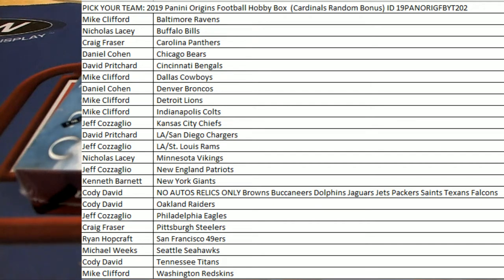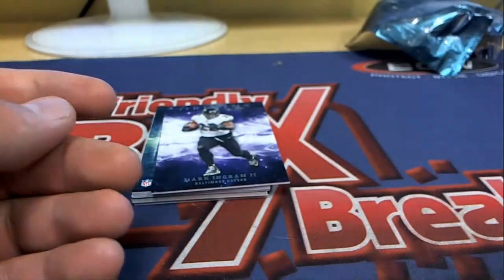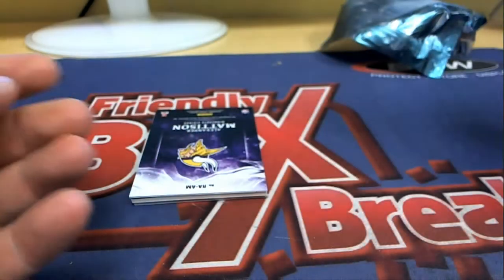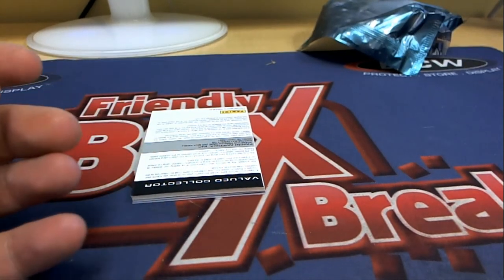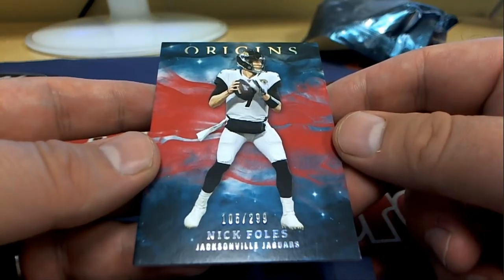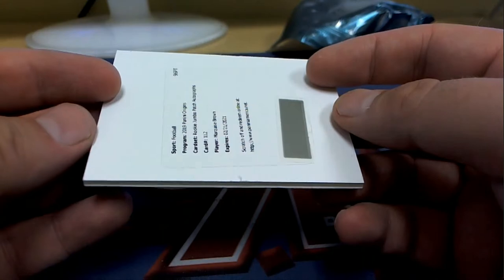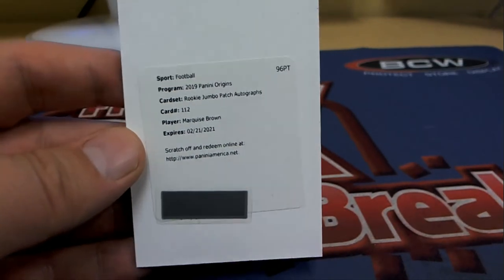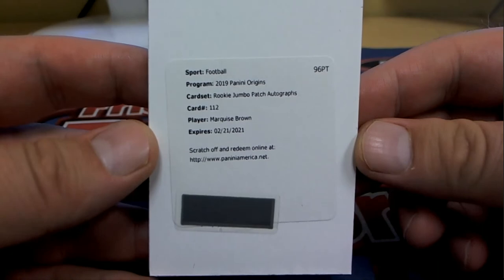2019 Panini Origins Football Hobby Box ID 19PANORIGFBYT202